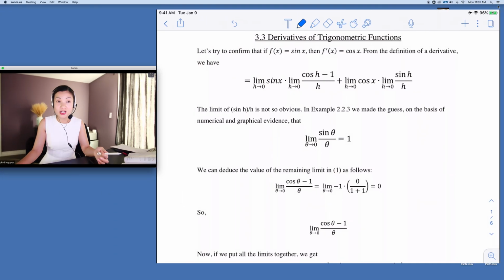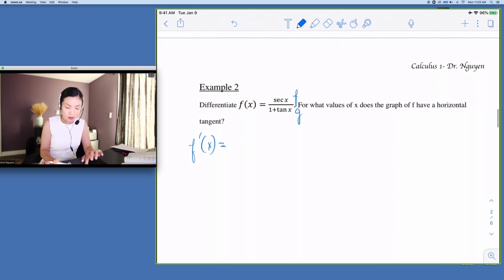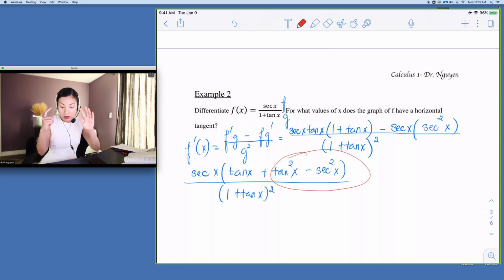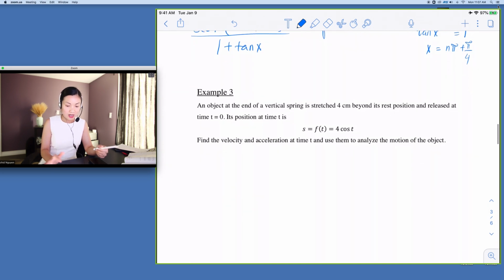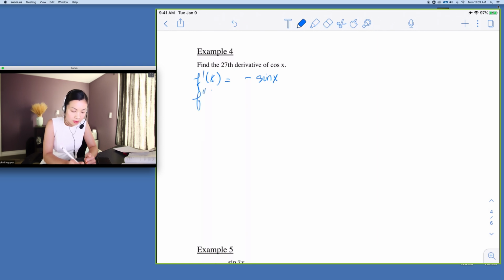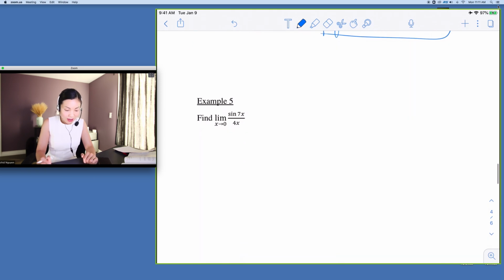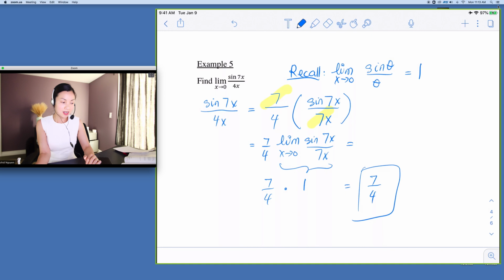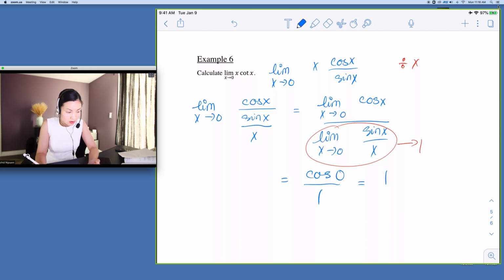Cal1 sec 3.3 Derivatives of Trigonometric Functions